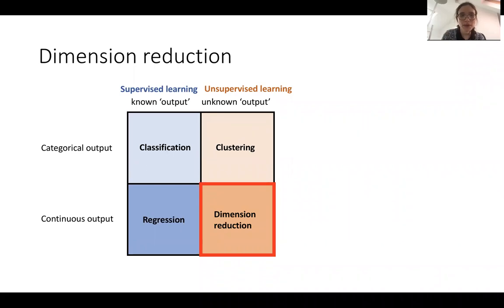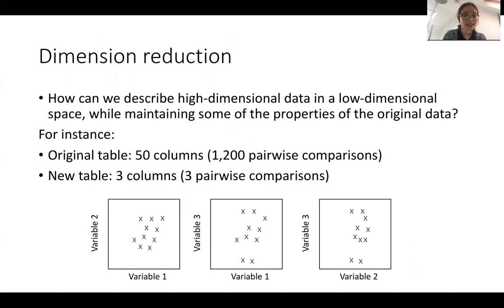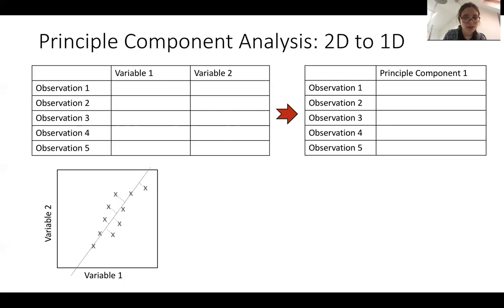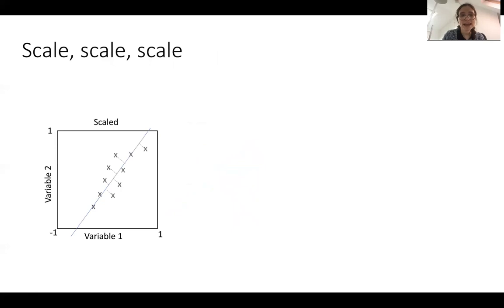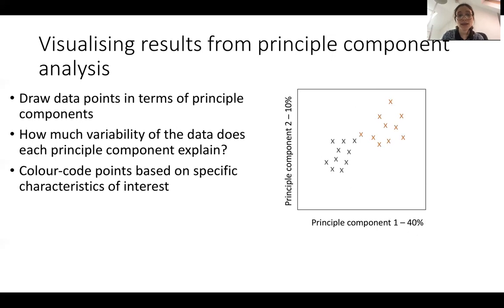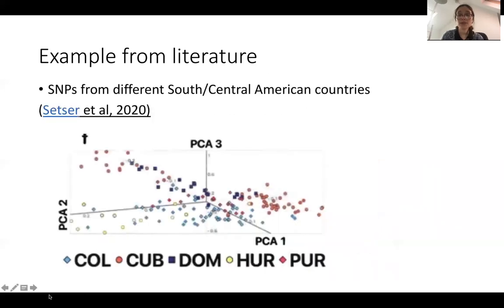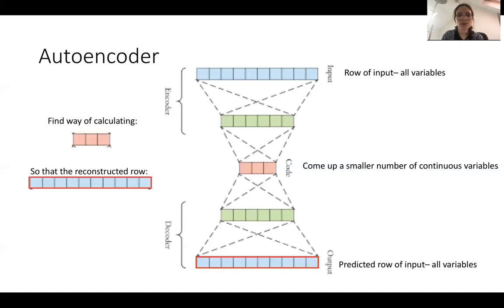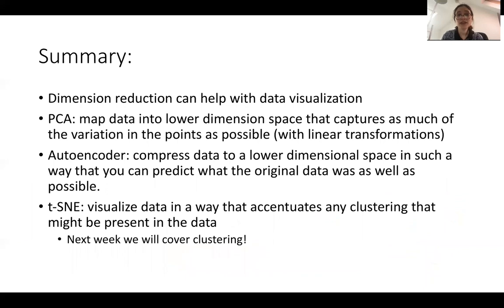Part 5: Dimension reduction (unsupervised learning) for experimental biologists